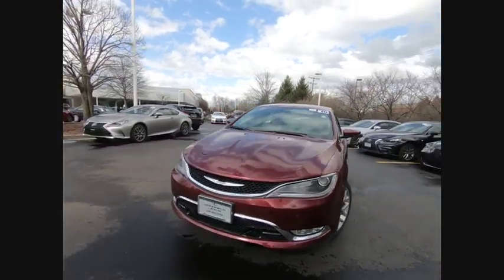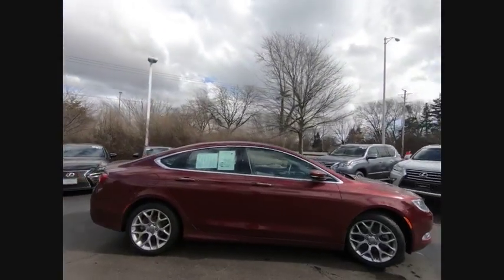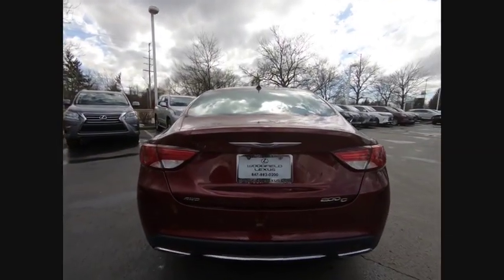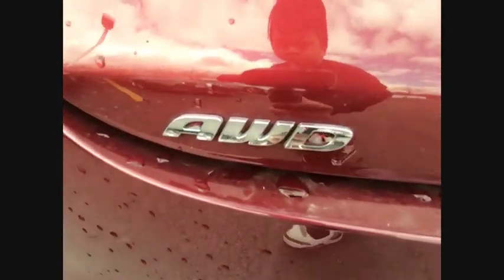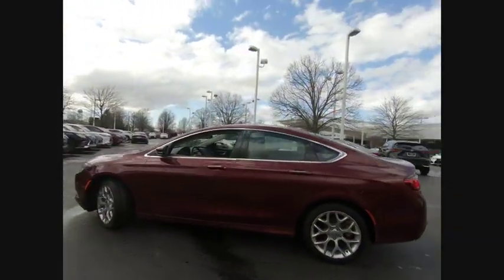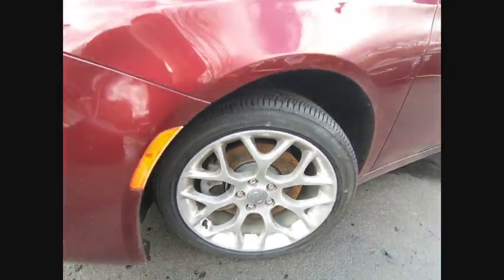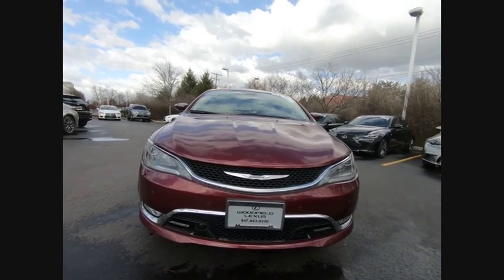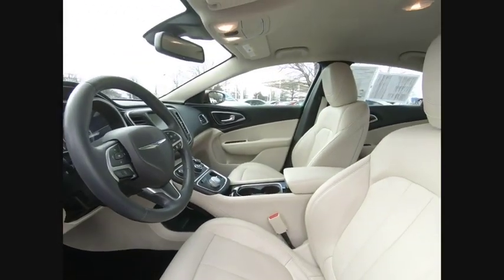2016 Chrysler 200 C Schaumburg IL Q1903A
2016 Chrysler 200 C

Woodfield Lexus
350 E. Golf Rd

CARFAX One-Owner. Clean CARFAX. **Local Trade-In**, **Service Records Available**, **All Wheel Drive**, **Navigation System**, **V6 - Great Acceleration!**, **Alloy Wheels**, **BlueTooth**, **Heated Seats**, **MP3/Ipod Compatible**.Shopping at Woodfield Lexus is car buying the way it should be: fun, informative and fair. Here are our promises:* Transparent Pricing!* Pressure Free, Efficient, Friendly, and Helpful Sales Staff!* One Massive Inventory For One Stop Shopping!* No Hassle Sell or Trade Any Car* Pressure Free Road TestWoodfield Lexus - Come See For Yourself Today!Awards:  * 2016 KBB.com Brand Image Awards